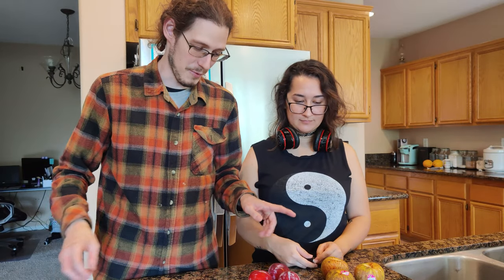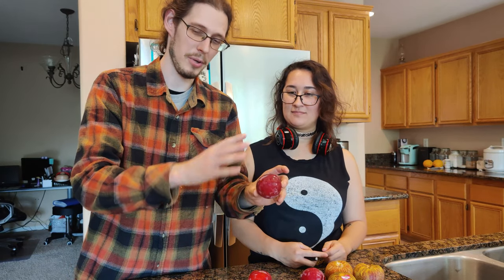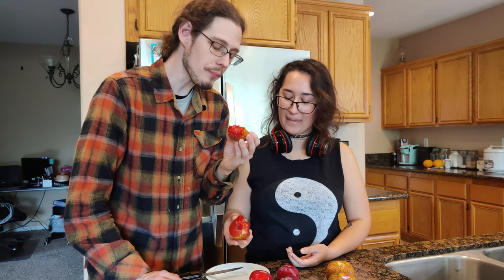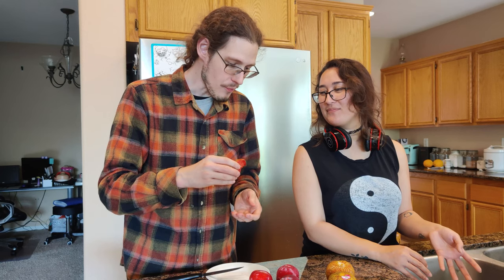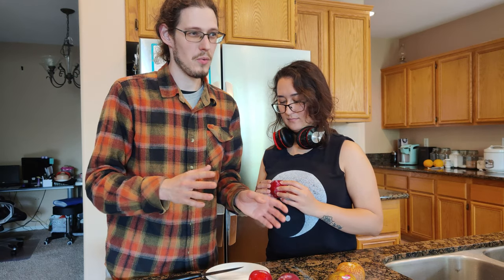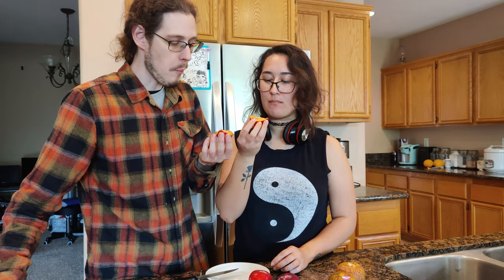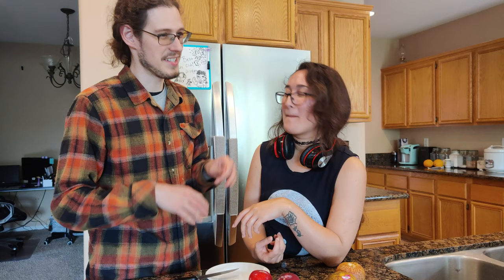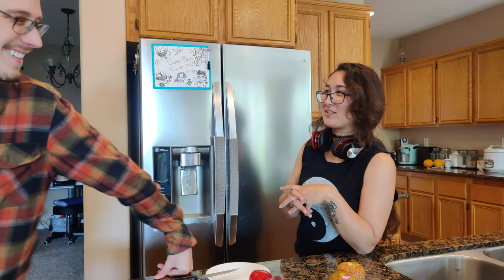Trying Pluots & Black Velvet Apricots - Stone Fruit Hybrids!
We try more stone fruit hybrids! The varieties are Pluots and Black Velvet Apricots. Both are very unique looking. Ours were not overly sweet, but were quite good. They seemed like different versions of toned down plum flavors.

Pluot is a registered trademark that belongs to California fruit breeder Floyd Zaiger. It is the result of several generations of cross breeding and works out to about 70 percent plum and 30 percent apricot. There are at least 25 different varieties of pluots. When other breeders or home growers crossbreed plums and apricots, they call them plumcots